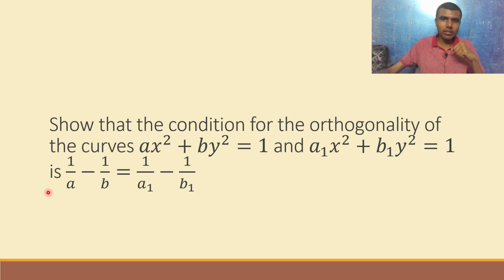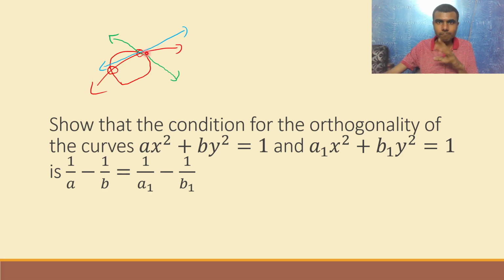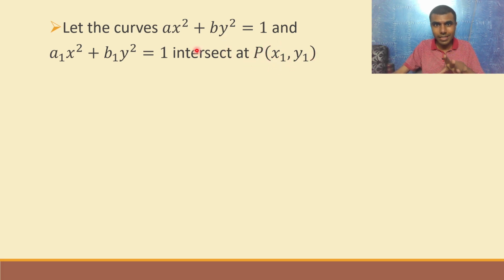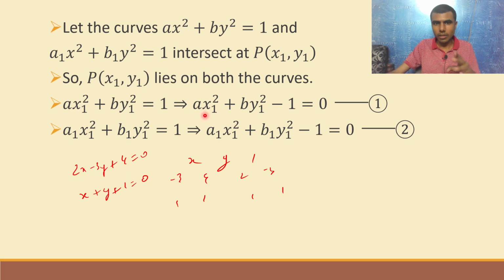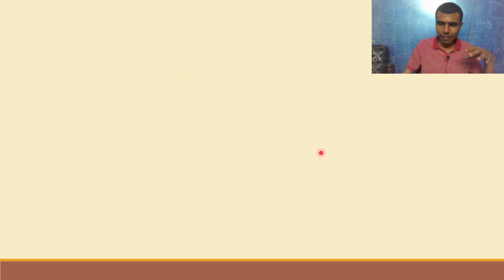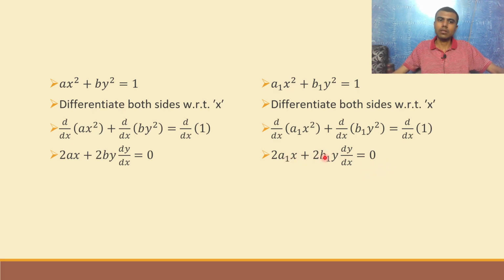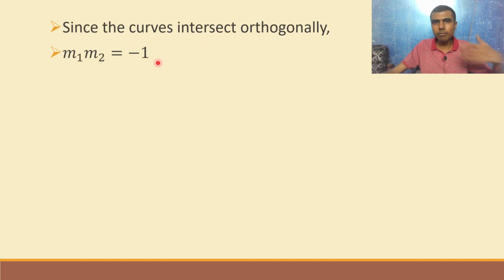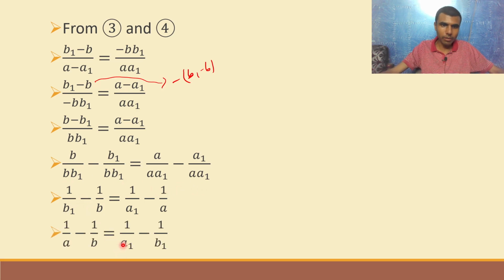Applications of Derivatives 7 Marks Q10 | Tangents and Normals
Show that the condition for the orthogonality of curves ax^2+by^2=1 and a1x^2+b1y^2=1 is 1/a-1/b=1/a1-1/b1
Applications of Derivatives Exercise 10d Question
Maths 1B Application of Derivatives
ax2+by2=1 a1x2+b1y2=1